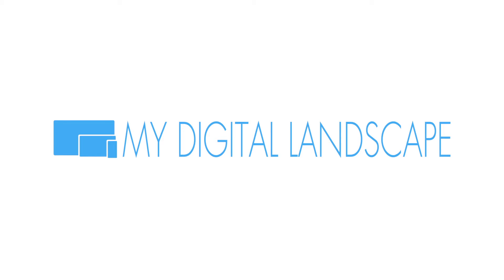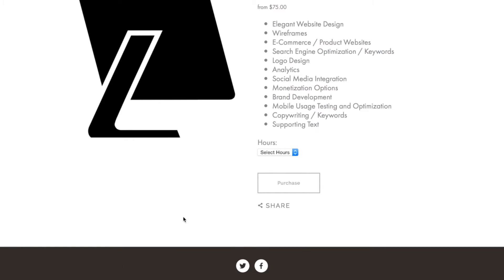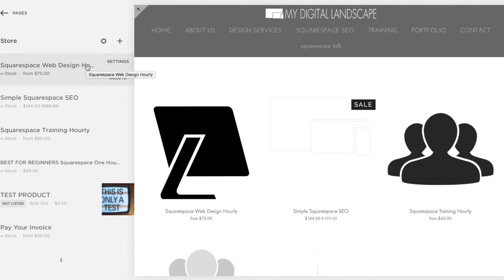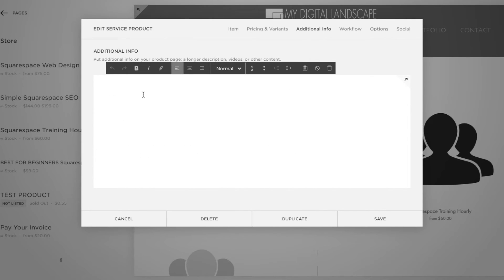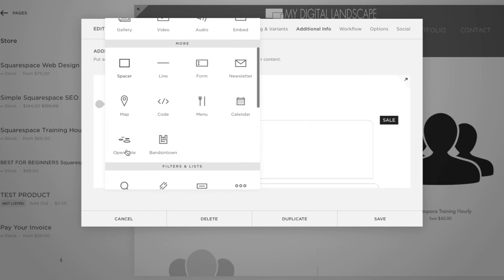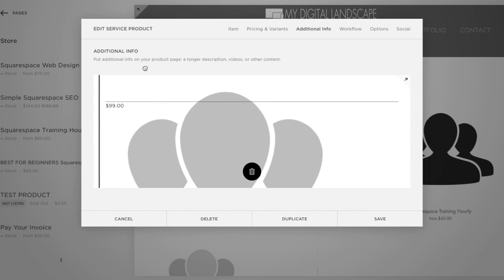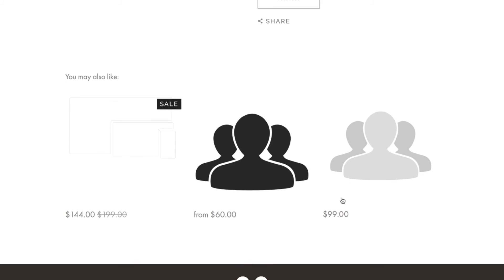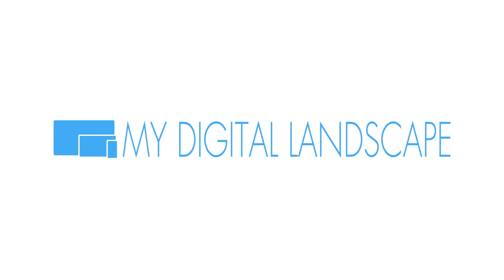How To Insert Additional Options to Customize the Products in your Squarespace Store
How To Insert Additional Options to Customize the Products in your Squarespace Store by My Digital Landscape